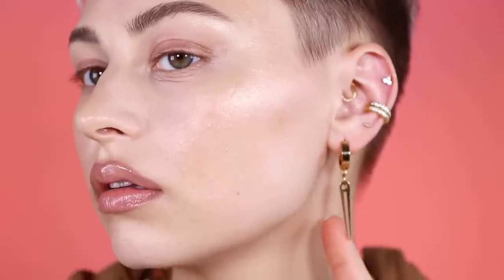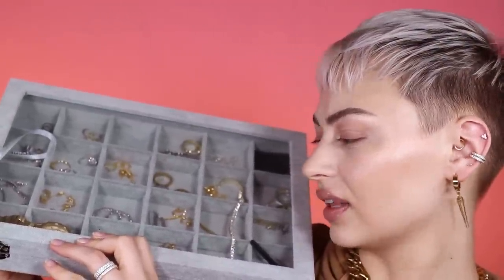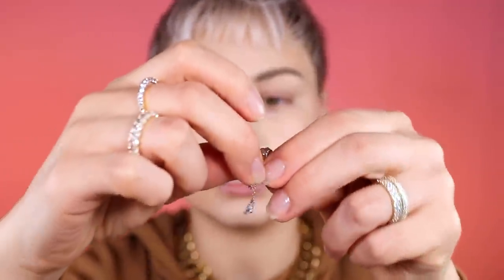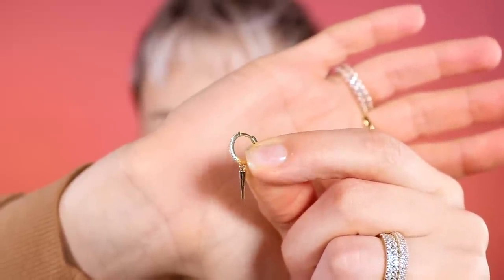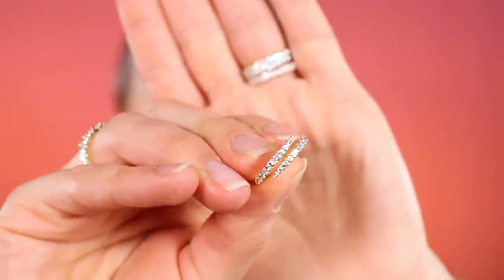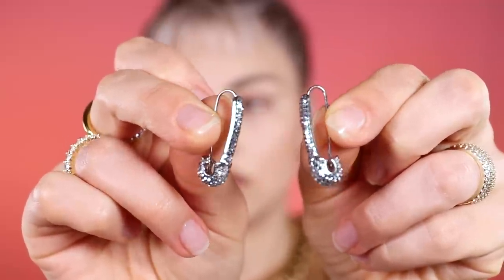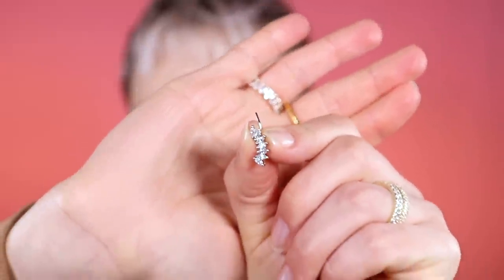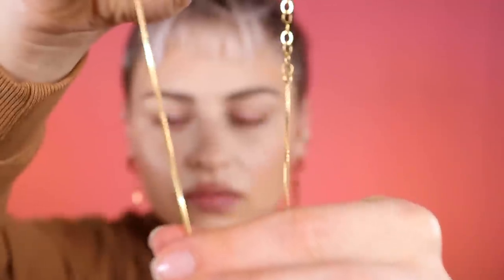Since you're always asking about my jewelry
..I thought I'd finally talk about! So I'm gonna show you my favorite and key pieces, which range from super affordable to every so slightly...not 😳 But mostly my favorite jewelry brands ✨ Aslo, please share yours!